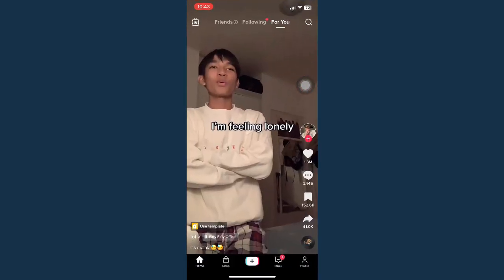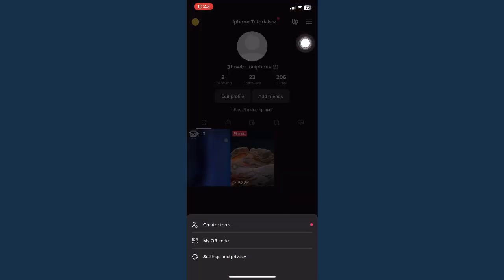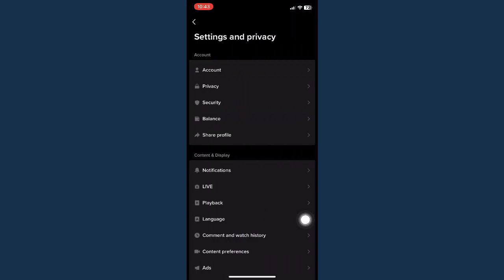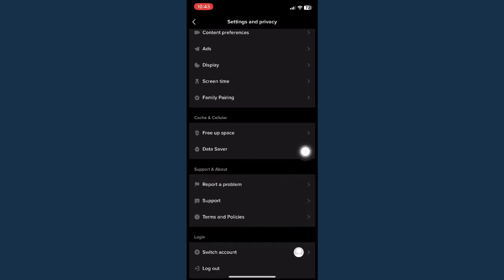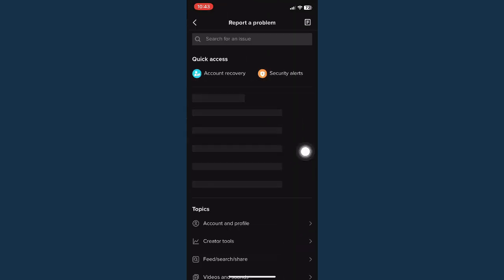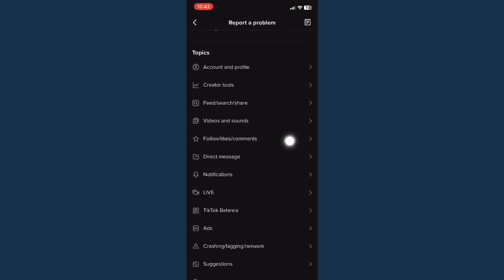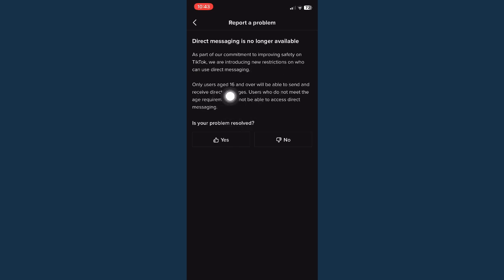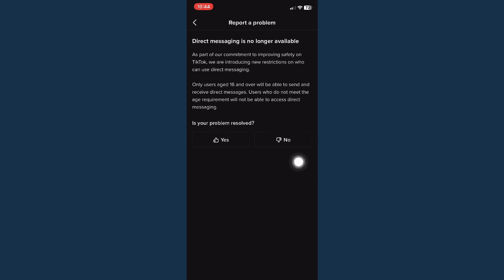How To Enable Direct Messages On Tiktok | Fix Direct Message Problem In Tiktok (2023)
Learn‎‎‏‏‎ ‎How To Enable Direct Messages On Tiktok | Fix Direct Message Problem In Tiktok

In this video I will show you‏‏‎ ‎how to enable direct messages on tiktok | fix direct message problem in tiktok